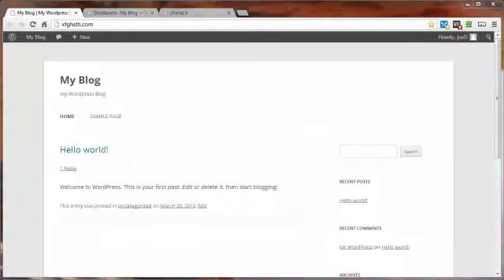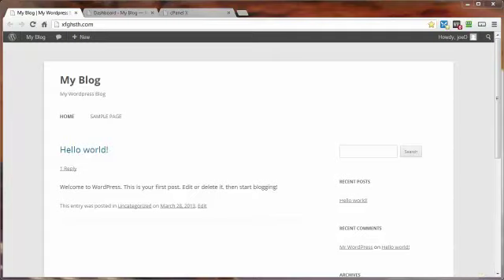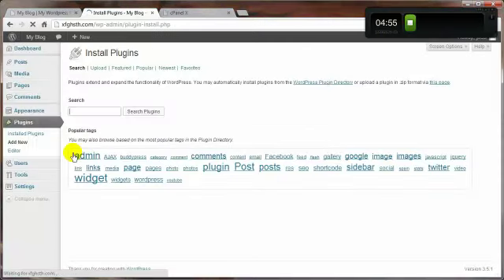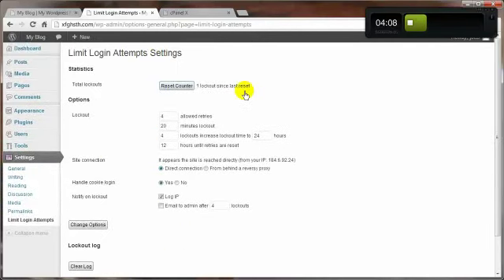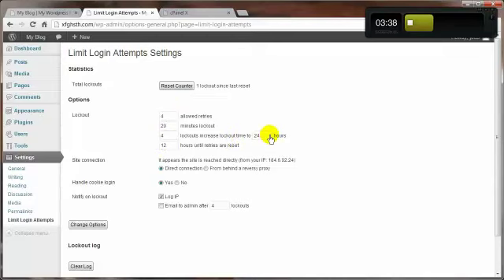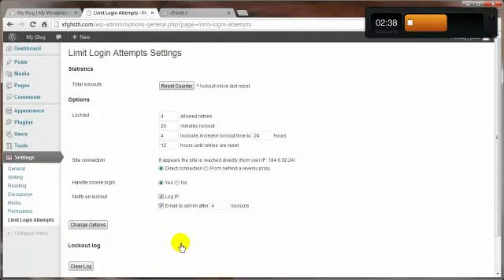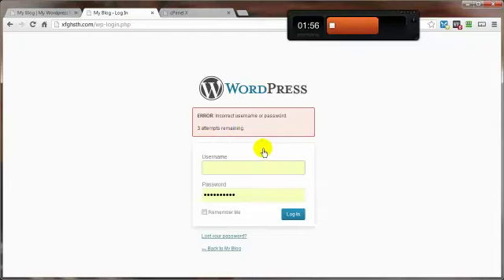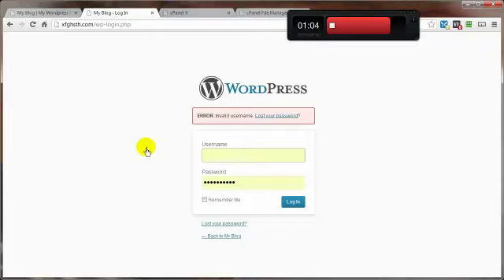WordPress Security: Prevent Brute Force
Prevent brute force.